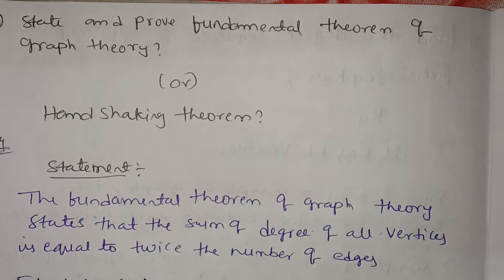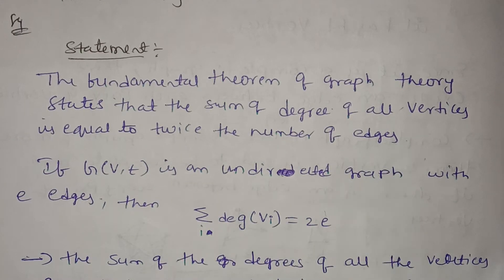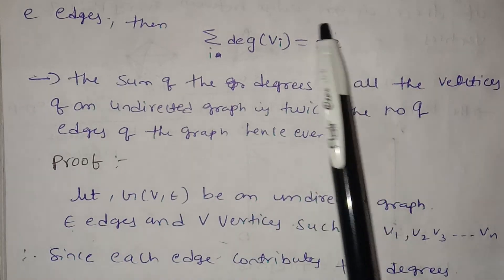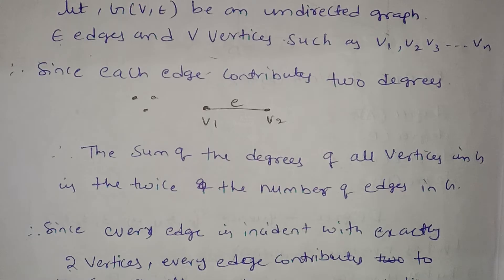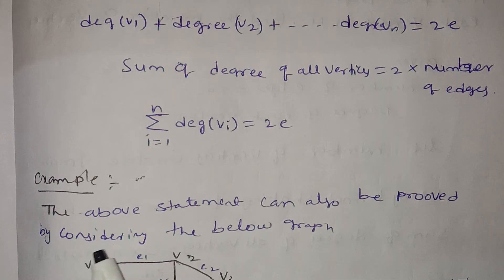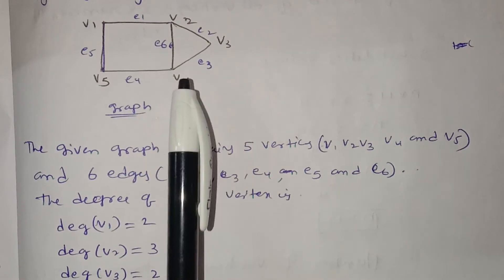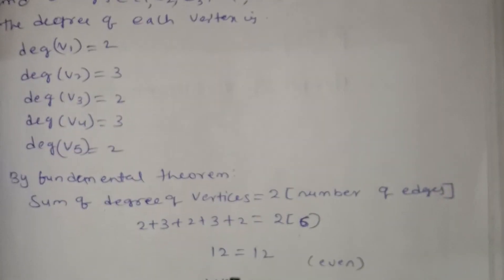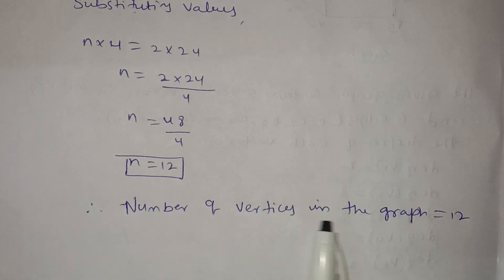jntuh r18 dm unit5 fundamental theorem of graph theory or handshaking theorem veryimportant gunshot😱